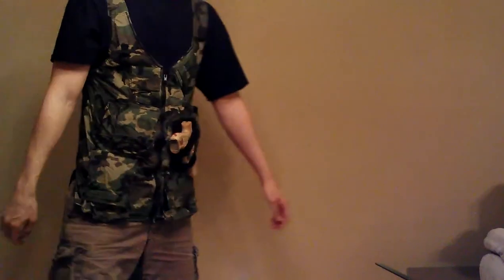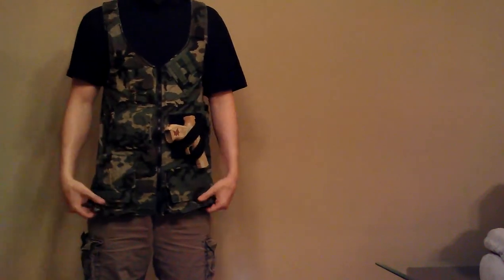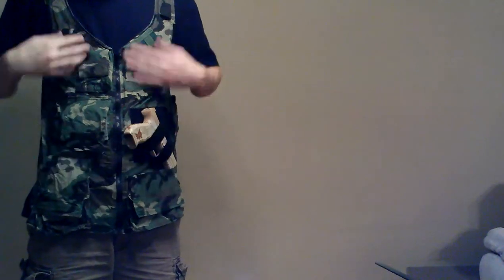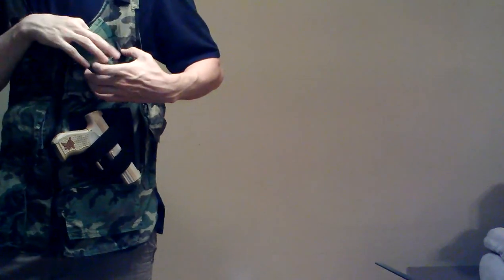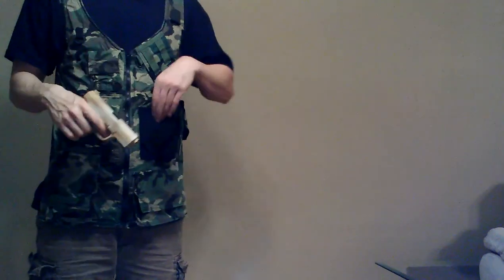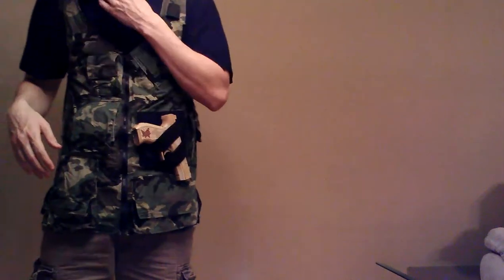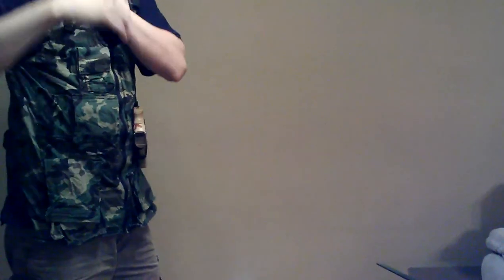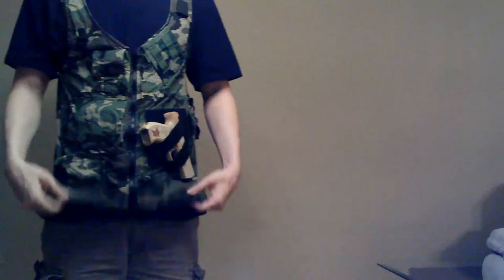Handmade tactical vest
This is a handmade tactical (tacticool) vest for survival and bushcraft.